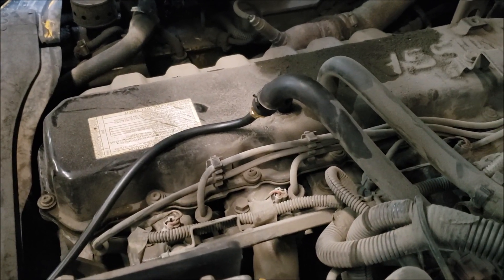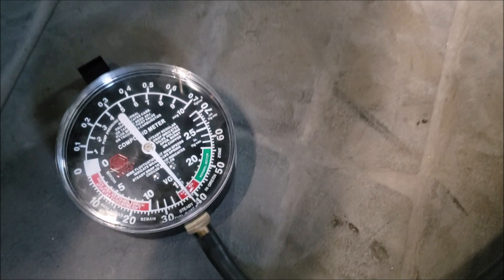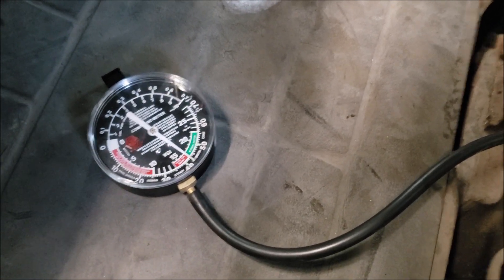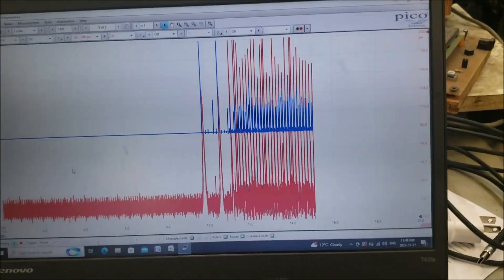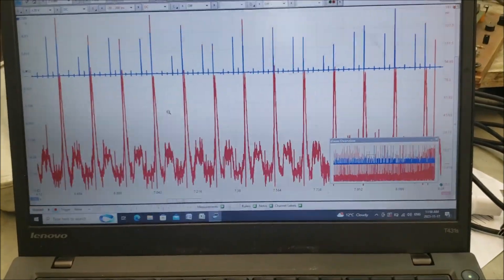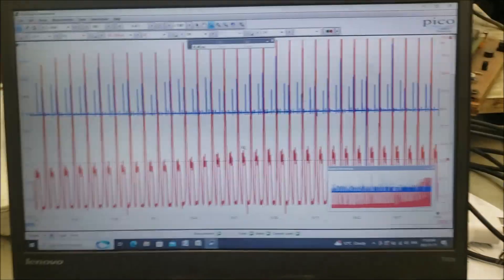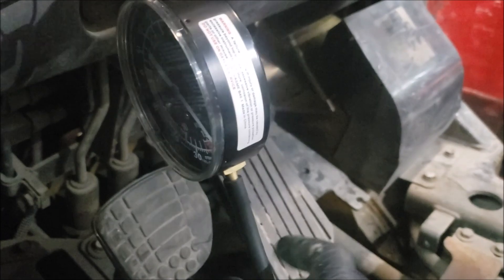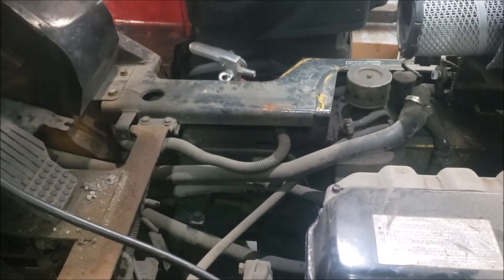Nissan TB45 Engine severe low power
Nissan forklift with a TB456 cylinder inline engine.  Complain from the customer is severe loss of power.